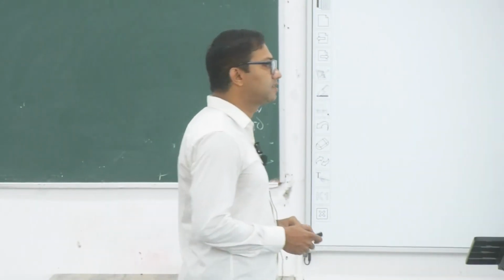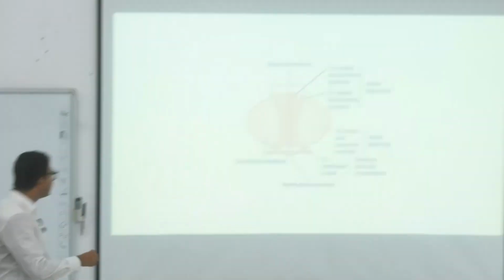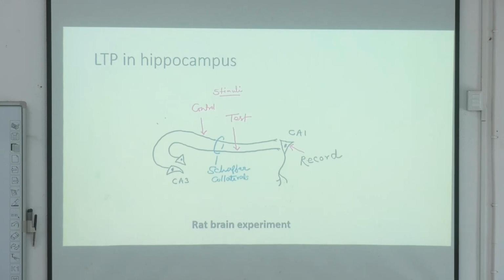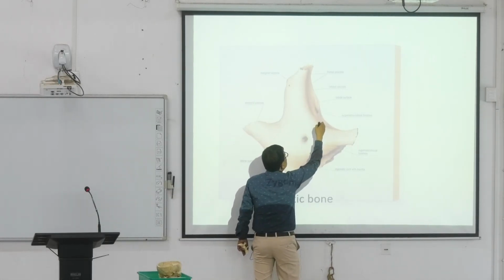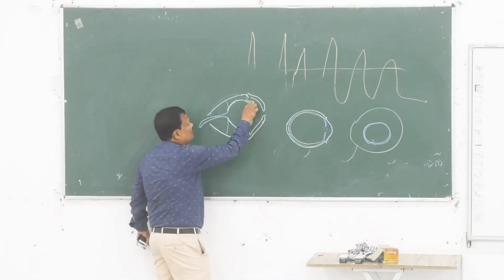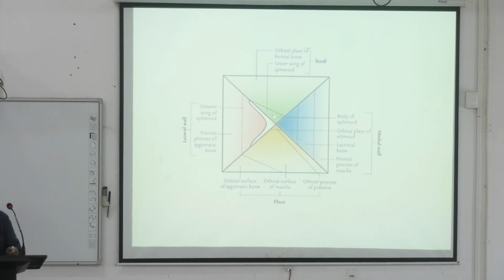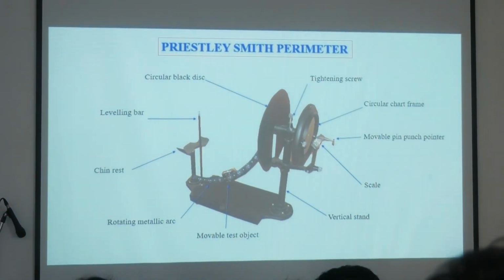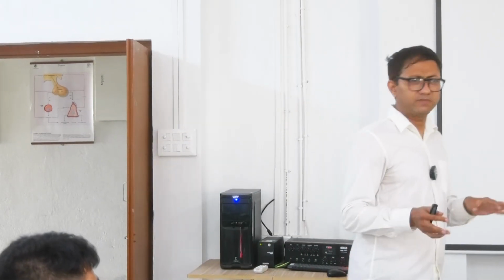Lecture On Cerebrum and its Functions | Santiniketan Medical College & Hospital | MBBS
This video is a lecture on the Cerebrum, a part of the brain responsible for higher-order functions such as thought, perception, and movement. The lecture covers the anatomy and physiology of the Cerebrum, including its structure, function, and role in memory and motor control.

The lecturer discusses the different signs and symptoms of Cerebellar disorders, such as delay in initiation of movement, dysmetria, and intention tremor. They also explain the concept of long-term potentiation, which is the process by which memories are formed in the hippocampus.

The video is a valuable resource for medical students and anyone interested in learning about the brain and its functions. It is well-organized and easy to follow, and the lecturer provides clear and concise explanations of complex topics.